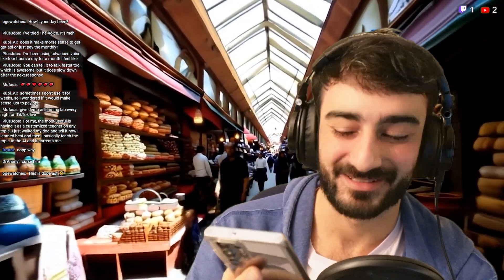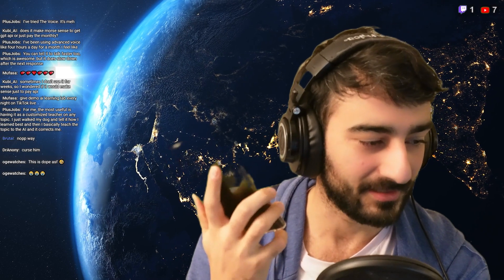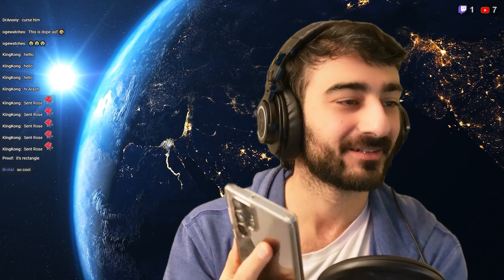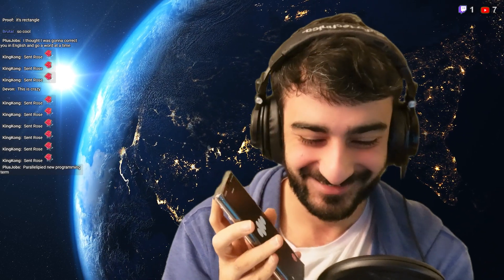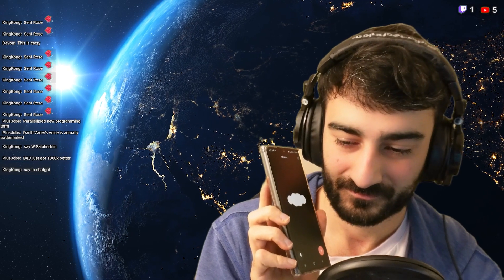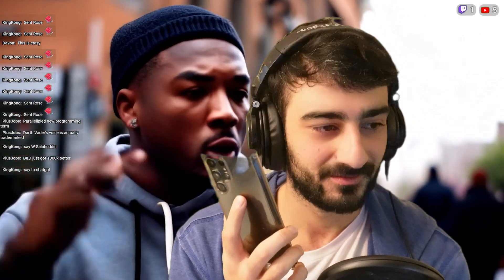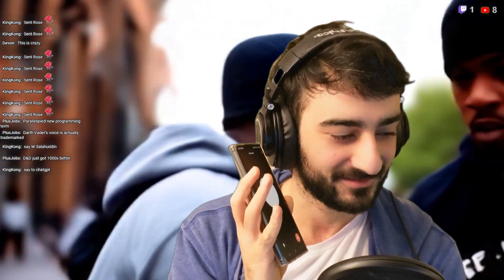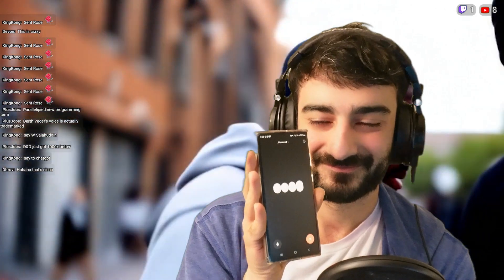ChatGPT Advanced Voice - Translates, Raps and Roleplays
In this video, we dive into the exciting features of ChatGPT's new advanced voice capabilities. Watch as we test out translation, role-playing, language tutoring, and even have a rap battle! The new voice can change its accent, language, and even respond to interruptions naturally. Whether you're looking for a real-time translator or a fun conversational partner, this demonstration showcases how versatile and engaging ChatGPT has become.

Chapters:
00:00 - Introduction to ChatGPT's Advanced Voice
00:22 - Real-Time Translation Demo
01:19 - Handling Unusual Situations
02:06 - Language Tutor: Learning Spanish
03:14 - Role-Playing as Iconic Characters
04:21 - Customizing Voice and Heavy Breathing
06:04 - Stand-Up Comedy and Impressions
06:56 - Rap Battle with ChatGPT
09:17 - Exploring More Voice Features
09:44 - Speed Challenge: The Declaration of Independence

Join us to see these features in action and find out how this advanced voice can change the way you interact with AI!